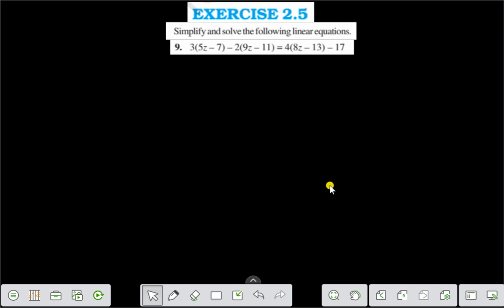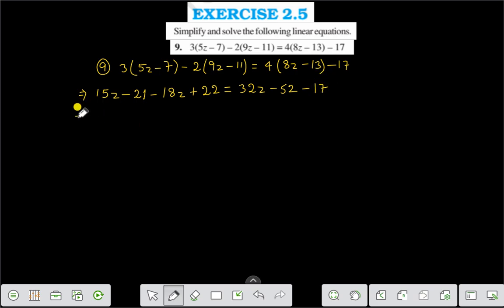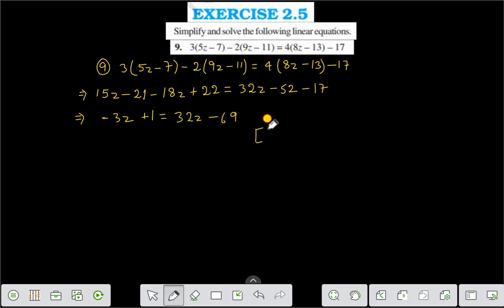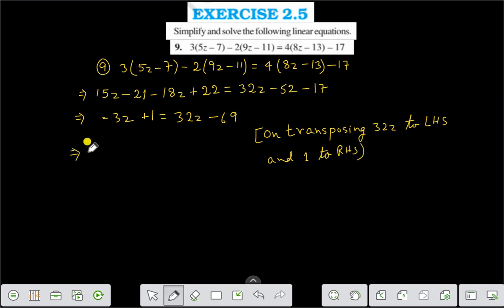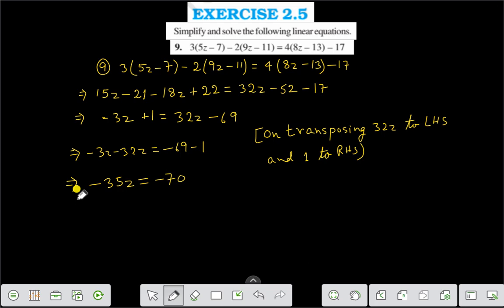EX- 2.5 ,Q.NO- 9 CH-2,CLASS-8,LINEAR EQUATIONS,MATHS,NCERT,CBSE